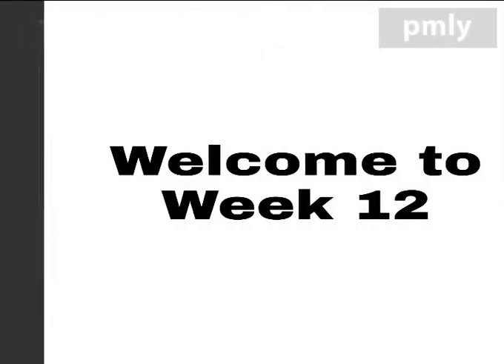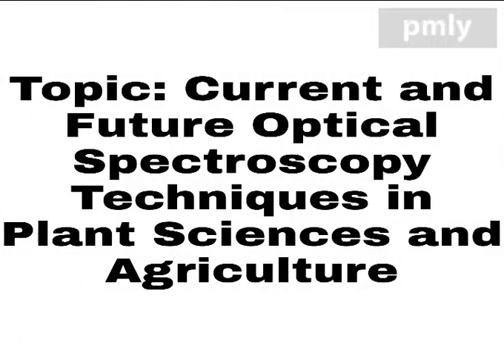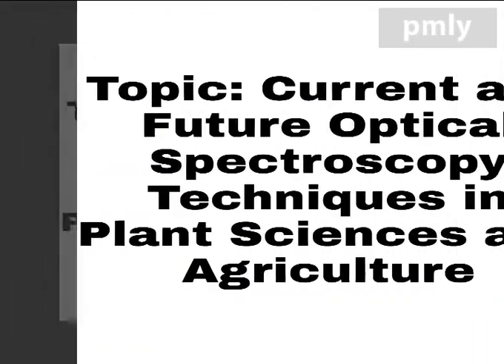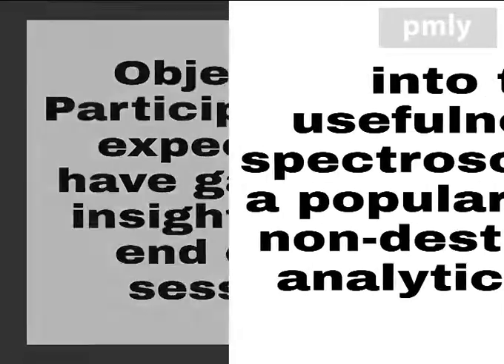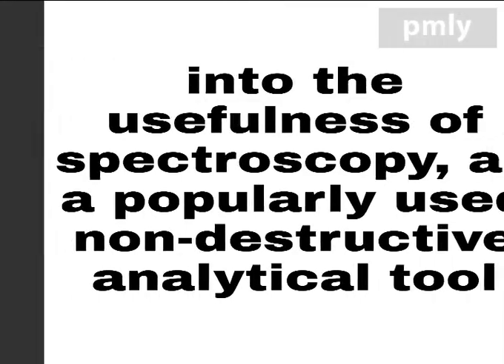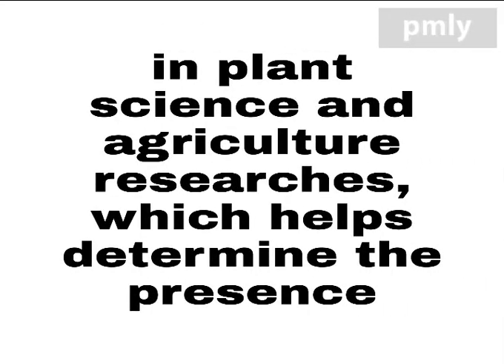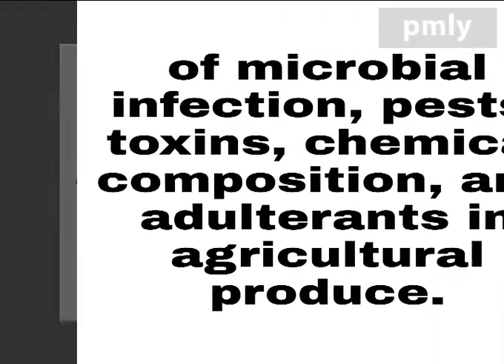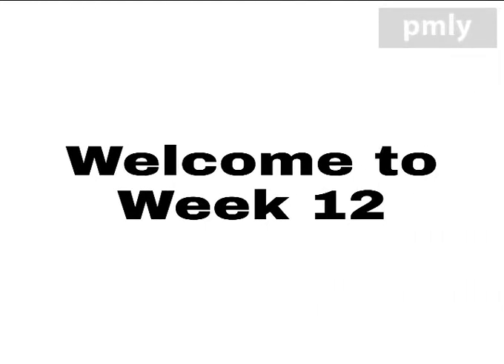Week 12, M,Pharm (P&P) @ African College of Health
Pmly-Video Maker